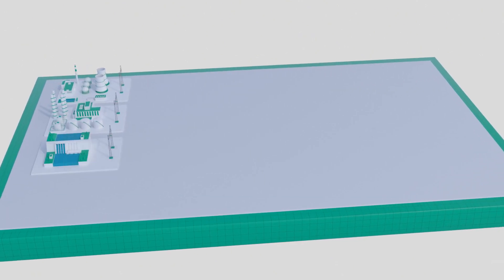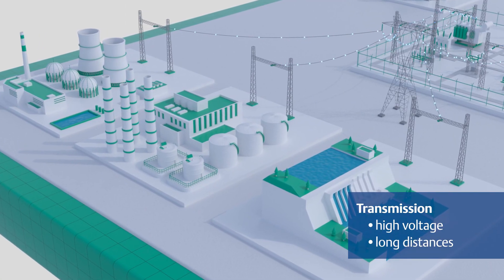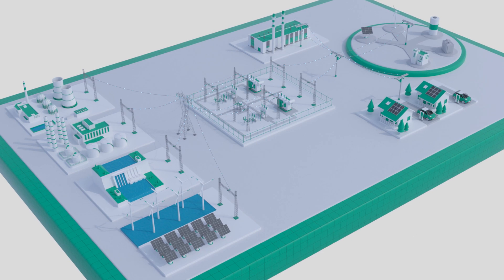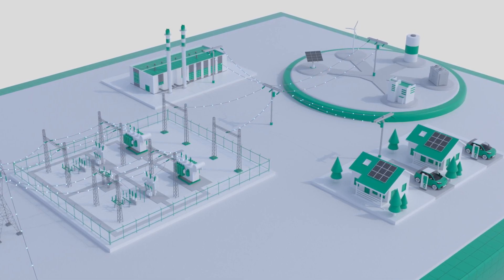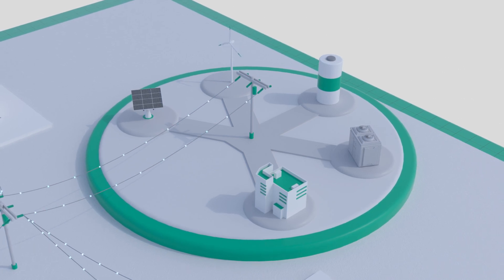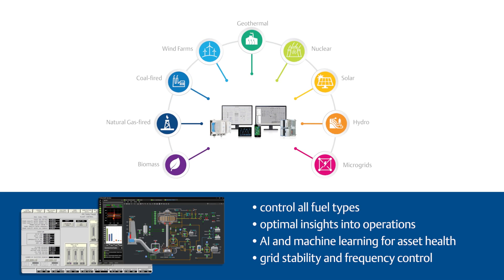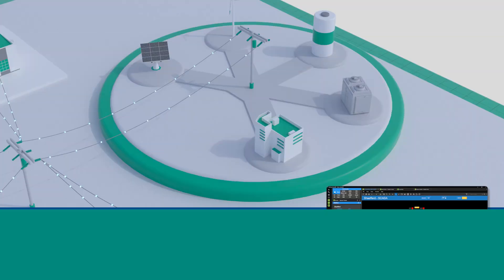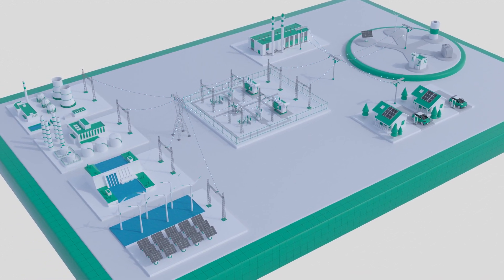Emerson Sustainable Grid Solutions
Emerson's Sustainable Grid Solutions transform unpredictable renewable energy into predictable, reliable power through real-time demand forecasting, operational visibility and analytics, maximizing efficiency from generation to delivery.